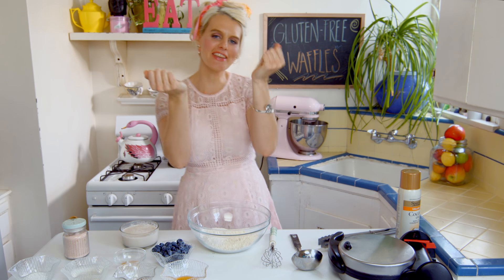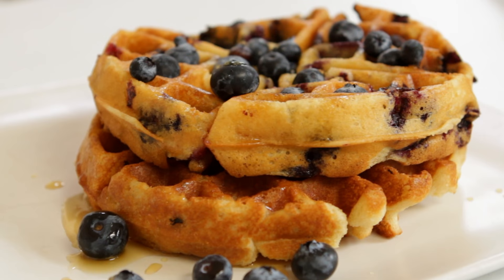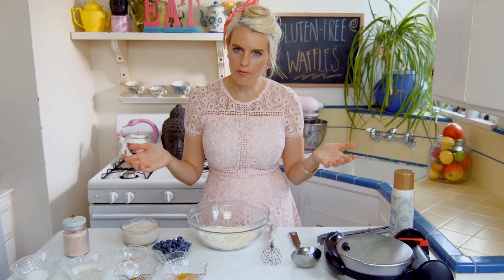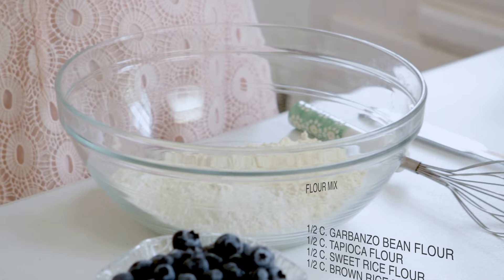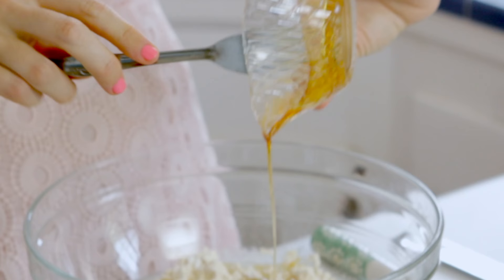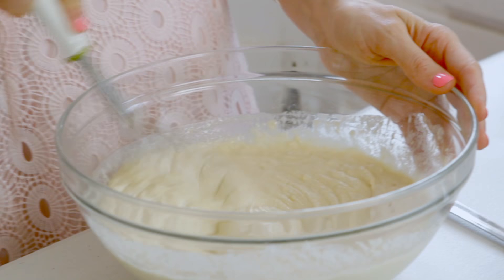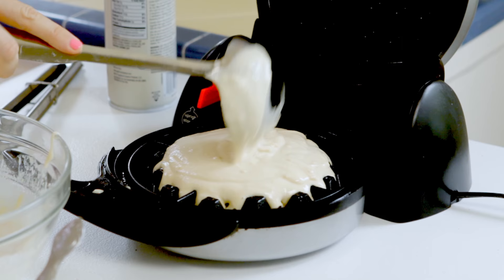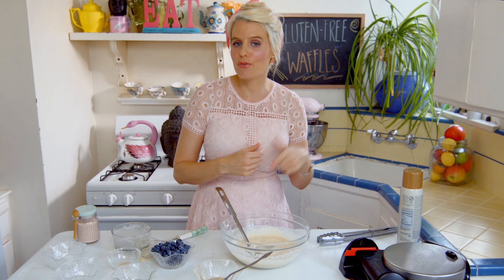Gluten Free Belgian Waffles (Vegan Too!)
Gluten Free Vegan Waffles Recipe

I have been wanting to bring you guys this recipe for so very long, but I really wanted to make a video (which you can watch below) so that you learn the best way to make these babies. So it's finally here my make your mouth drool Waffles!! These are of course egg-free and dairy free as well as being gluten free, plus  they are also free of corn, oats and xanthan gum. Of course most people eat waffles for breakfast but I am a big fan of breakfast for dinner so eat these any time of day, including as a treat.

Waffles

2c. Gluten Free Flour Blend (1/2c. Sweet Rice Flour, 1/2c. Brown Rice Flour, 1/2c. Tapioca Flour, 1/2c. Garbanzo Flour)
1c. plus  3/4c. Almond Milk (or other favorite non-dairy milk unsweetened) (Room Temp!)
1 capful (or 1 tsp.) Apple Cider Vinegar
1/2c. Coconut Oil Melted into a liquid
1 ½ TBLS. Agave or other favorite liquid sweeter
4 tsp. Baking Powder
1/2 tsp. Sea Salt
1 tsp. Vanilla Extract

Add In:
1 cup. Blueberries (fresh is best) (OPTIONAL)